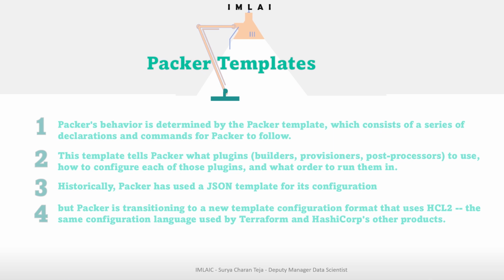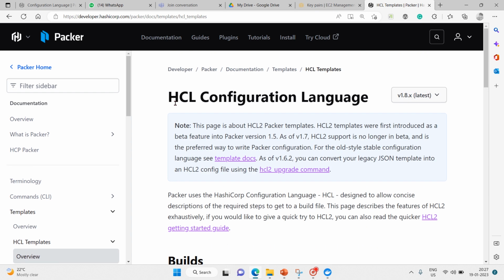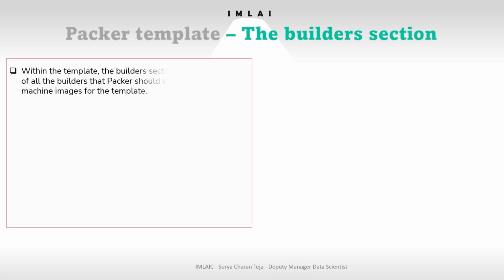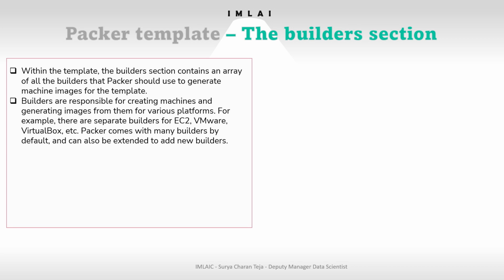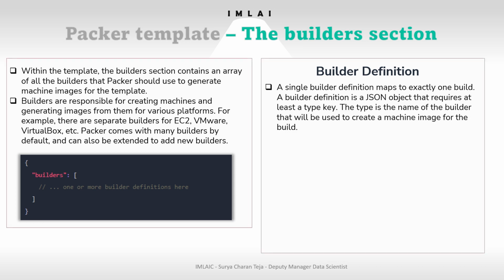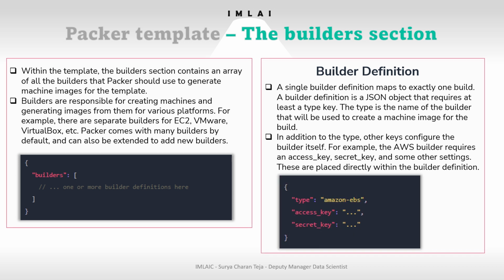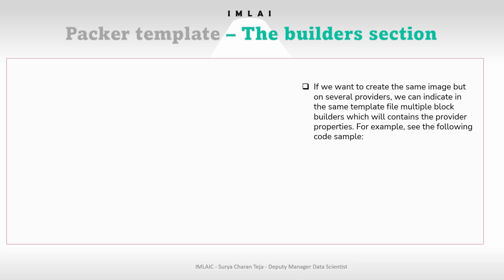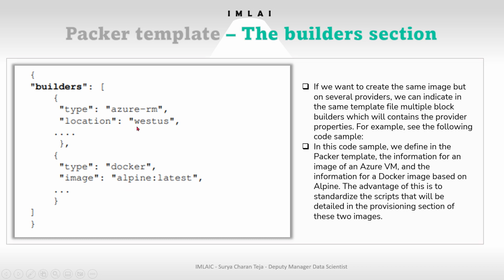07 Packer JSON templates1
07 Packer JSON templates1